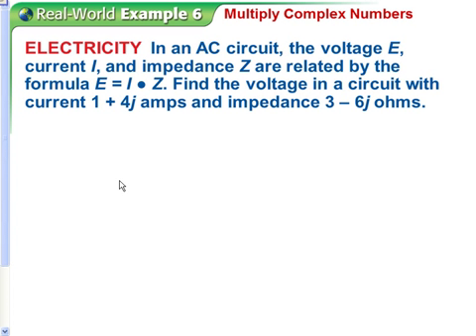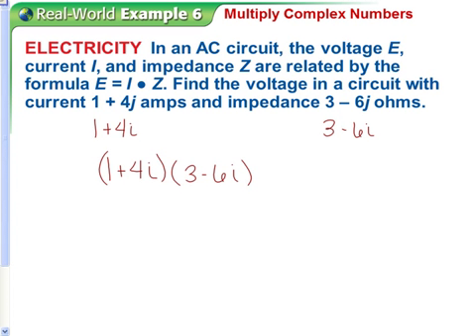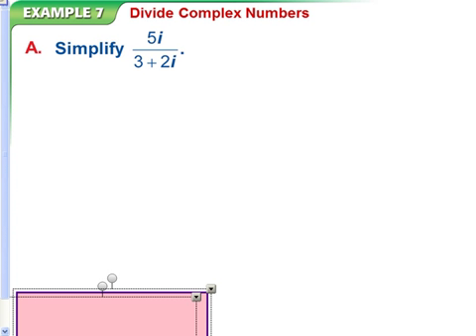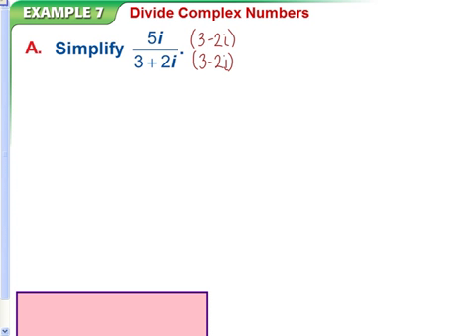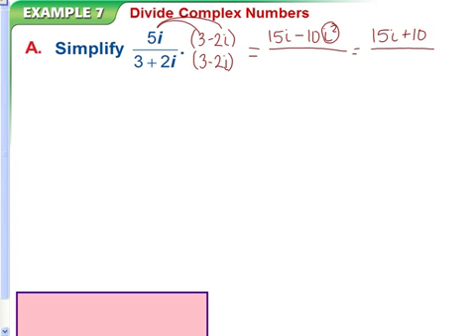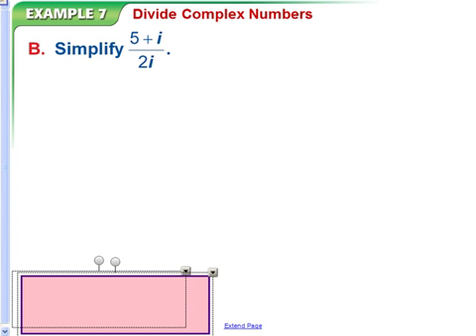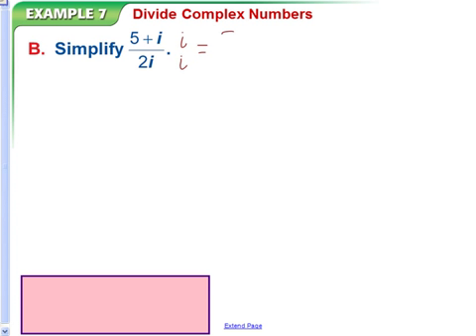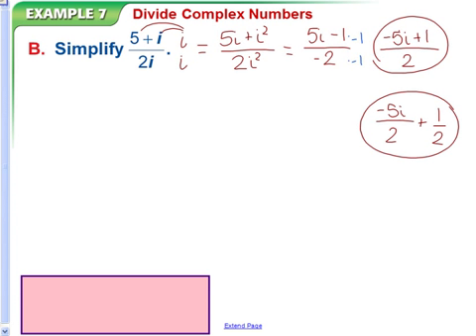Lesson 5 4 Day 2